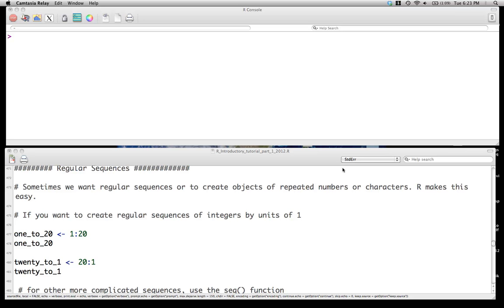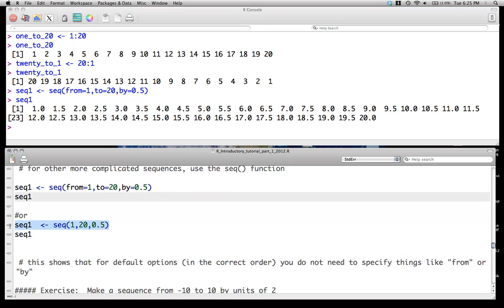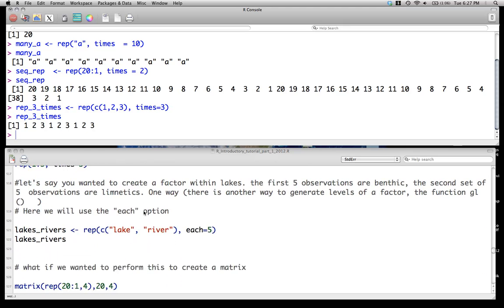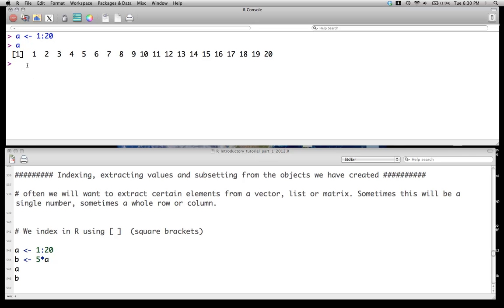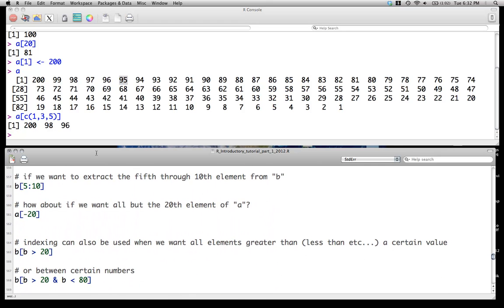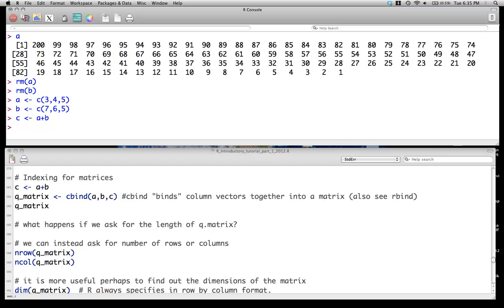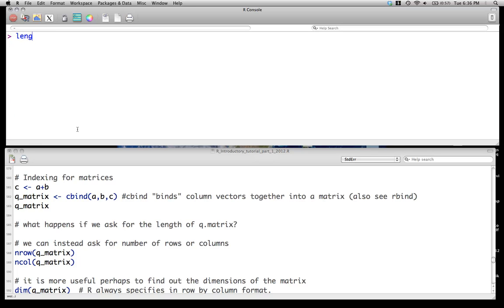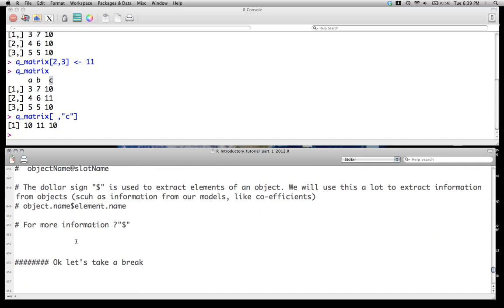Introduction to R part 7: Regular Sequences and Indexing in R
Screencast from my class at Michigan State University (ZOL851) and McMaster University (Bio720) to help introduce students to programming in R.

This screencast covers:
How to generate regular or repeated sequences of numbers
The colon operator
the seq() function
the rep() function
Using indexing in R to generate data subsets.
the nrow() and ncol() functions